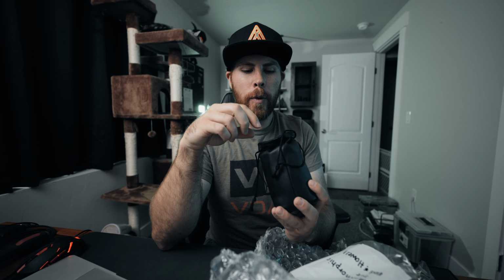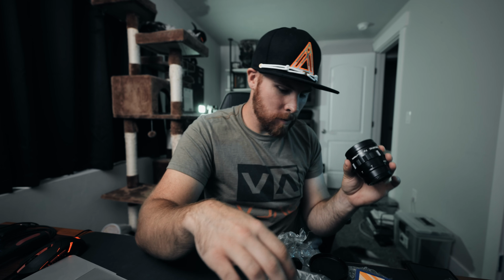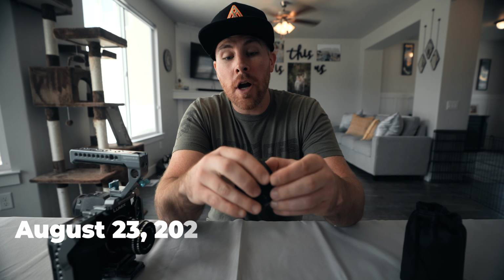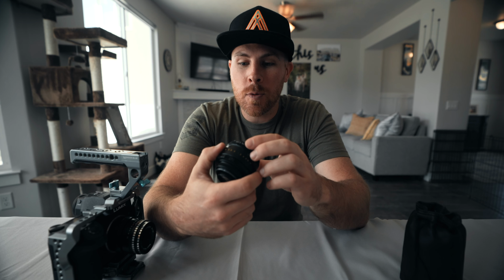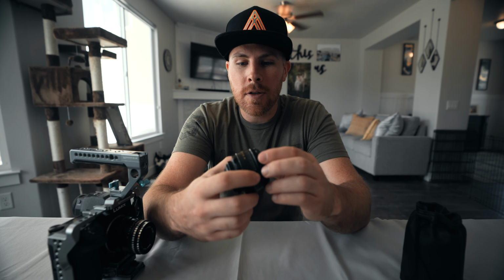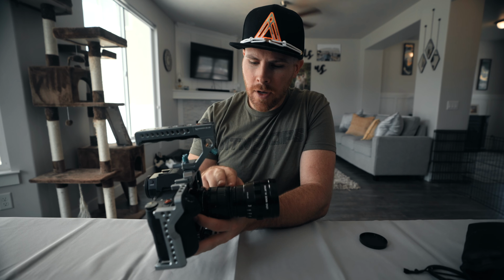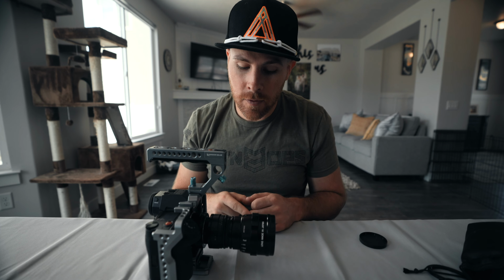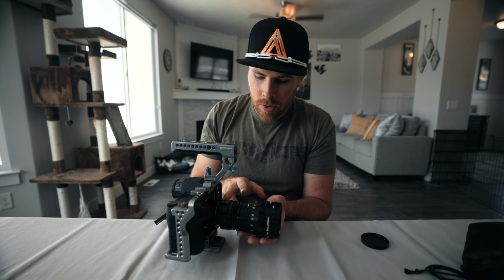Building My Own Anamorphic Lens???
FREE LUMIX Photo Style Guide!

0:00 Intro
1:45 General Thoughts
3:30 Anamorphic Lens Delivery
5:48 Taking Lens Delivery
8:18 Diopter Delivery/Cosmetic Upgrade
9:04 The Lens Fully Assembled
9:56 First Video Shot with Setup
12:00 Final Thoughts
12:35 Outro

CAMERA GEAR
Panasonic S1H
Panasonic S5
Panasonic S1
Panasonic 24-70mm f/2.8
Panasonic 24-105mm f/4
Panasonic 50mm f/1.4
Panasonic 16-35mm f/4
Panasonic 70-200mm f/4
Sigma 24-70mm f/2.8
Sigma 14-24mm f/2.8
Sigma 35mm f/1.4
Sigma 50mm f/1.4

Sony A7sIII
Sony A7III
Sony A7R IV
Sony A9 II
Sony 24-70mm f/2.8
Sony 16-35mm f/2.8
Sony 12-24mm f/2.8
Sony 70-200mm f/2.8
Sigma 24-70mm f/2.8
Sigma 14-24mm f/2.8

Canon EOS R5
Canon EOS R6
Canon RF 24-70mm f/2.8
Canon RF 24-105mm f/4
Canon RF 15-35mm f/2.8

CAMERA ADD ONS
PolarPro VND Filters
PolarPro Basecamp Mattebox Kit
Tilta Cage for Panasonic S1H and S1
Ninja V External Monitor Kit
AndyCine External Monitor

GIMBALS
DJI Ronin S Essientials Kit
DJI Ronin S Focus Motor
DJI Ronin S Focus Wheel
Zhiyun Crane 3S

AUDIO GEAR
Deity D3 Pro Shotgun Mic
Deity Lav Mic
Deity Wireless Lav Kit
Sony Recorders
Zoom H4n Pro

LIGHTING
Aputure 120D MK II
Aputure 300D MK II
Aputure Light Dome
Aputure Light Kit
Godox FV150
Godox SL60
Neewer 47-inch Soft Box
Falcon Eyes F7 RGB Lights

DRONES
DJI Mavic Air 2
DJI Mavic Pro 2

CAMERA ESSIENTIALS
Panasonic S Series Batteries
Sony Z Batteries
Canon L Batteries
PolarPro SD Card Case
ProMaster 128GB V90 SD Card
ProMaster Rugged 128GB V90 SD Card
ProGrade 128GB V90 SD Card

*The link above to my kit contains affiliate links, meaning Amazon or other sites will kick a small percentage back to me if you purchase something through my kit at no additional cost to you! If you buy something through my kit, thank you for supporting me!*